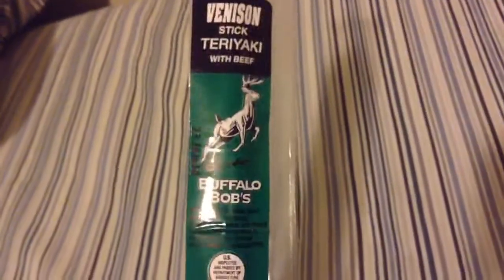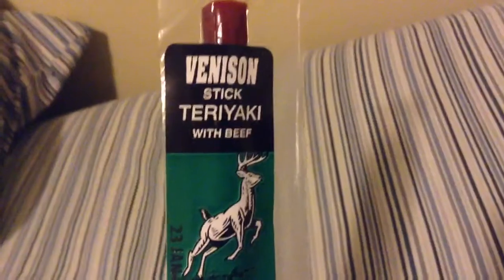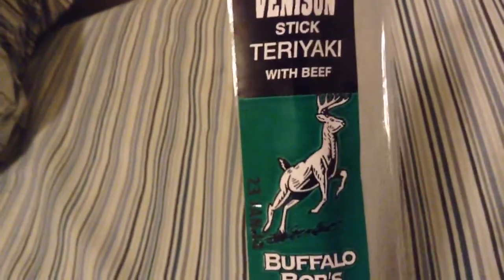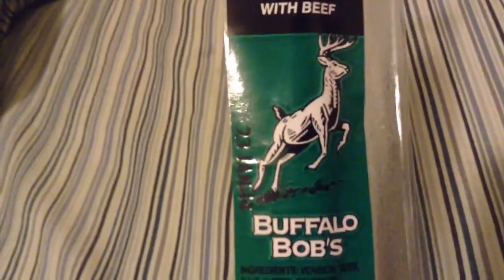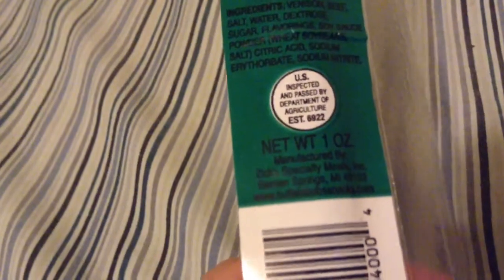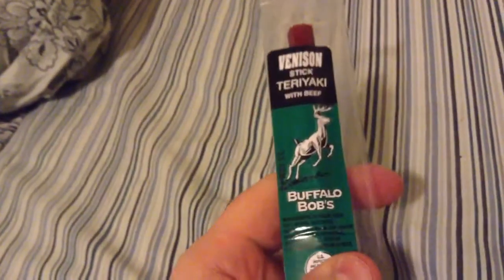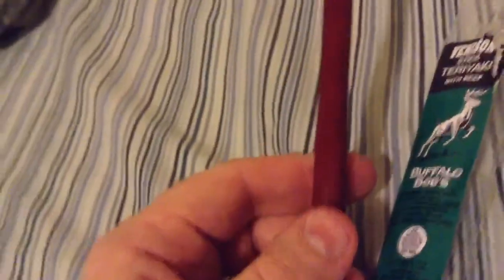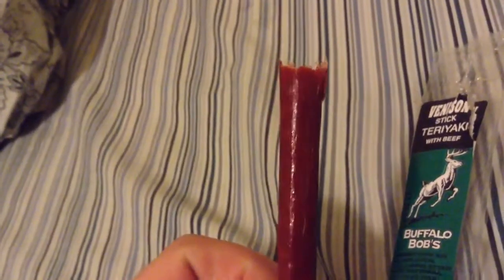( Buffalo Bobs Venison Teriyaki Stick )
This one gets a 8.5 out if 10!